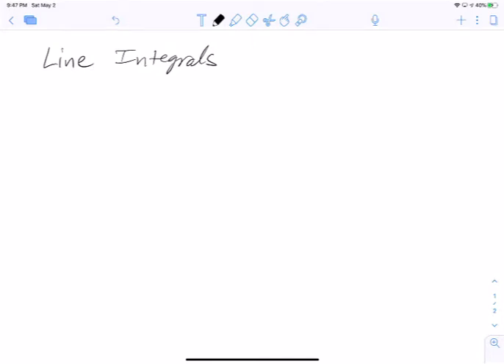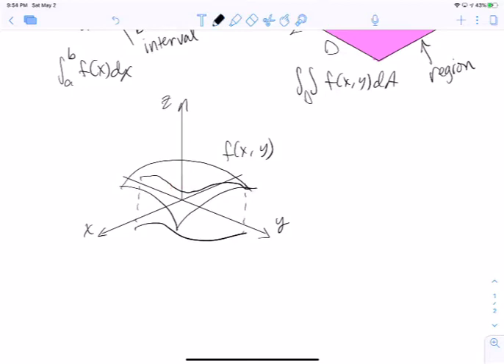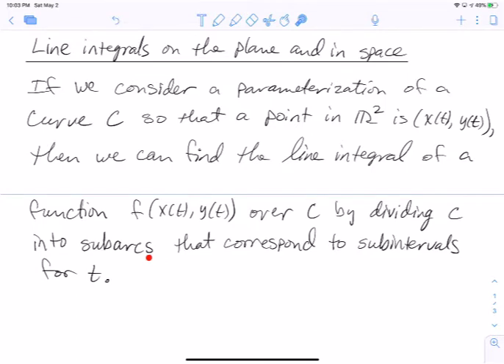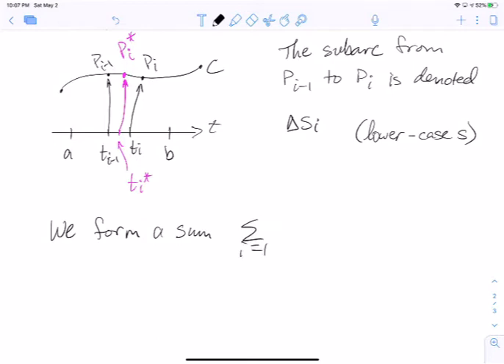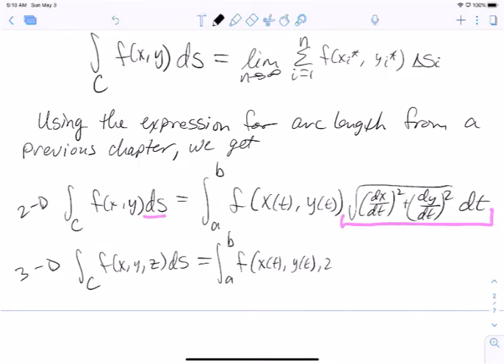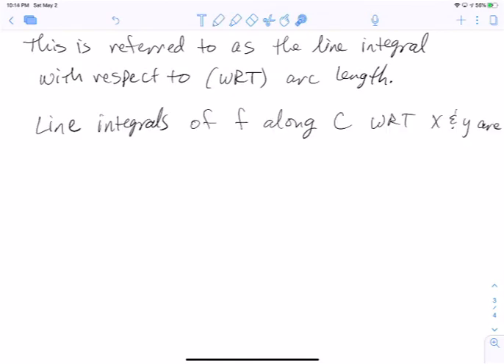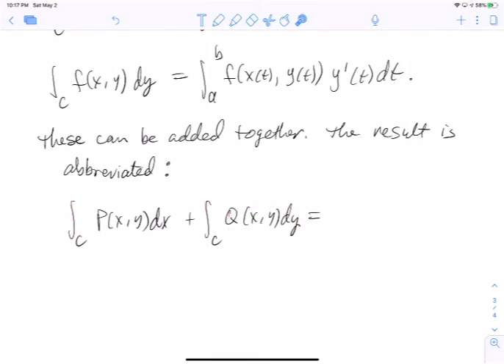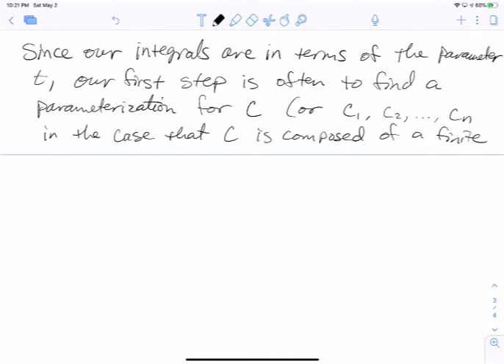Line Integrals of Scalar Functions | Multivariable Calculus (16.2a)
The formulas for a line integral of a scalar function with respect to arc length and with respect to x.